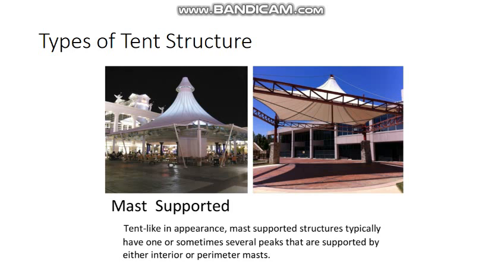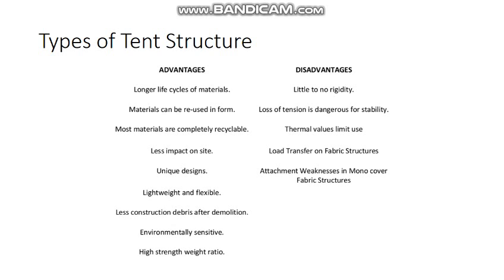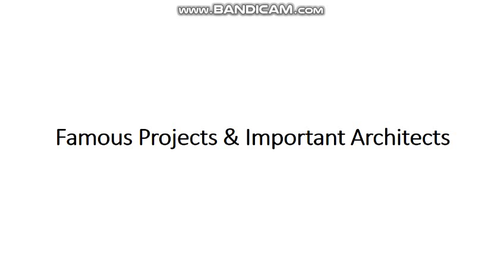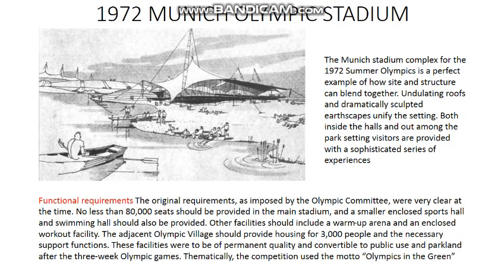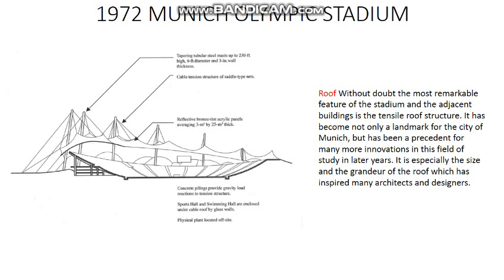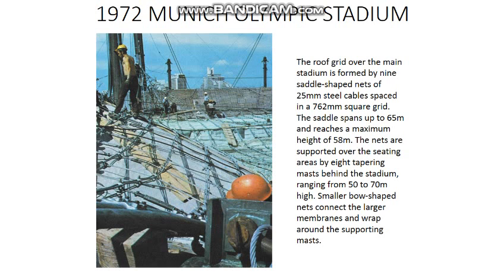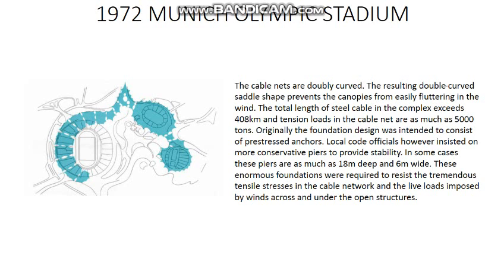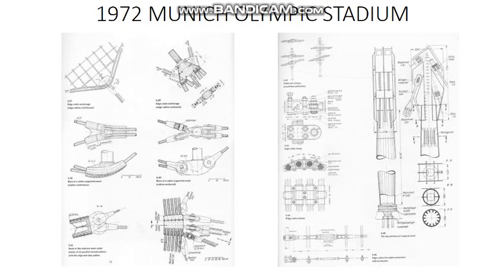Muammer Altay ARCH332 Video Presentation part2